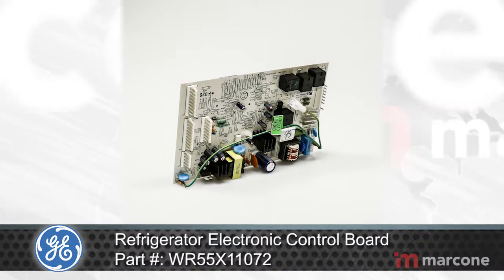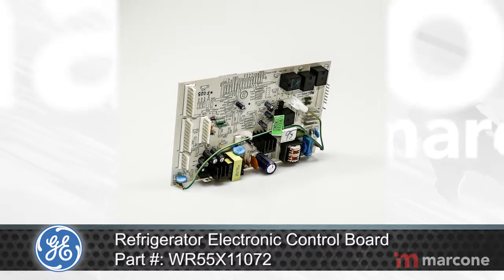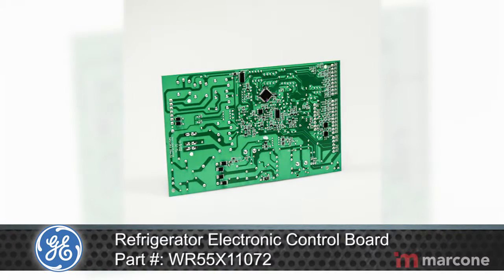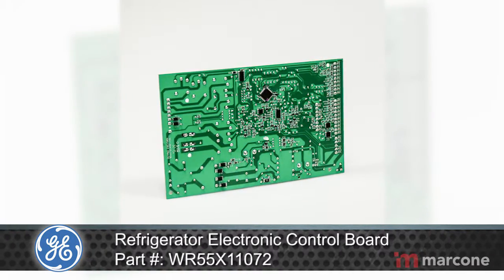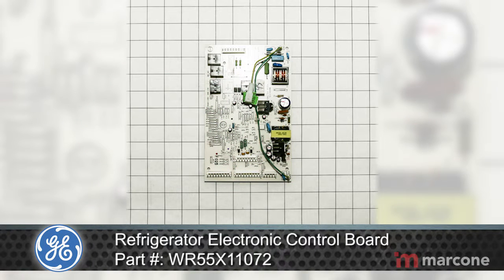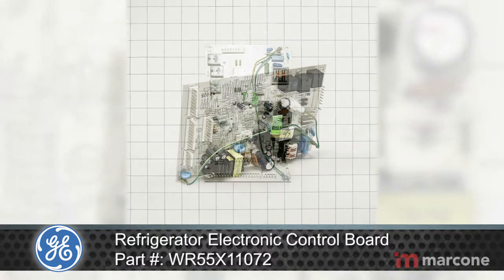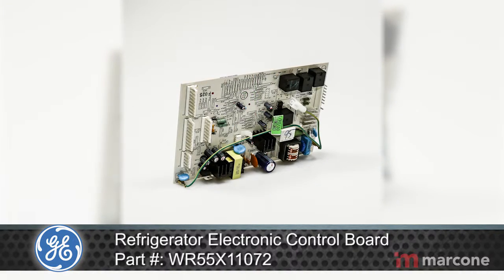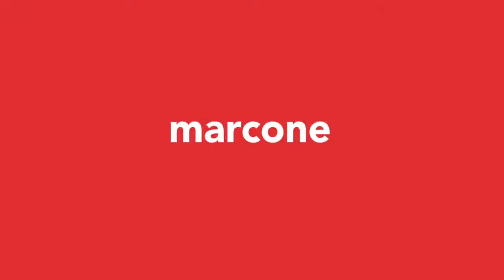GE Refrigerator Electronic Control Board Part #: WR55X11072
GE Refrigerator Electronic Control Board Part #:WR55X11072 manages the functions of the refrigerator such as cooling and defrost times.